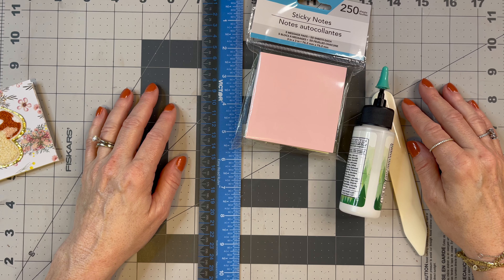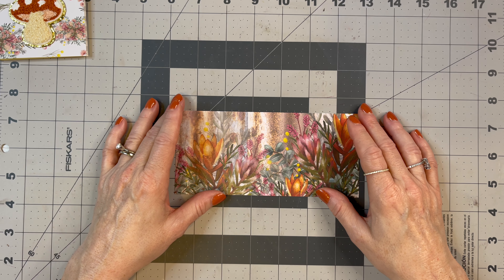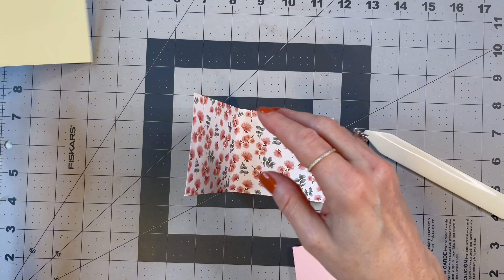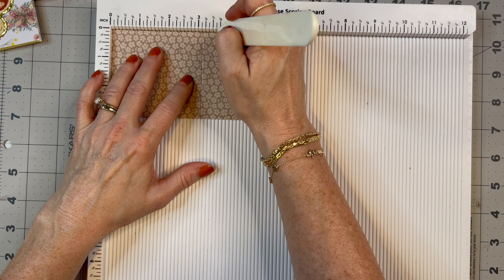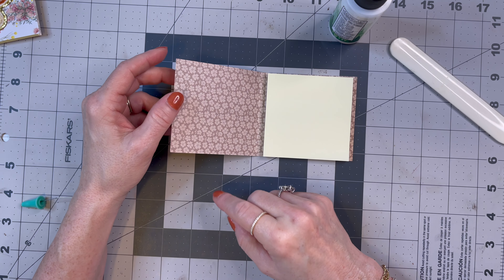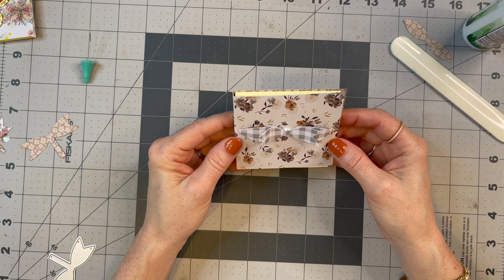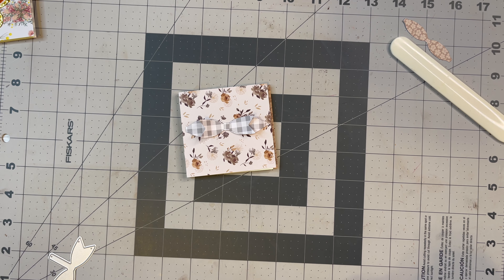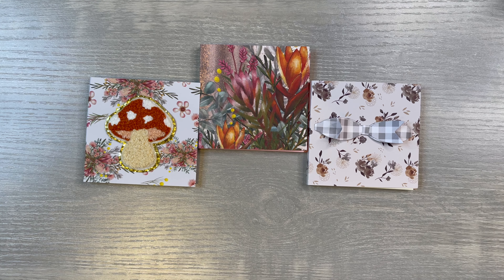CRAFT FAIR PROJECT IDEAS THAT ARE SO EASY & QUICK!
Hi, my crafty friends, today I have some craft fair project ideas that are so easy & quick to make! I am using sticky note pads from the Dollar Tree and left over scraps of cardstock to make these great craft fair ideas. These sticky note pads would also make great gift ideas! These are great for the beginner to junk journaling as well! These sticky note pads would be great scrap busters and mass makes! I hope you get some craft fair ideas from this video!

❤️ Bearly Art Precision Craft Glue - The Mini - 2fl oz with Tip Kit - Acid Free Archival
❤️ Sizzix 660200 Big Shot Manual Die, 6 Inches
❤️ Fiskars ProCision Rotary Bypass Paper Trimmer - 12" Cut Length - Craft Paper and Mixed Media Cutter with Grid Lines - Orange
❤️ Victor EZ12PBL Plastic Dual Color 12 Inch Easy Read Ruler with Inches, Centimeters and Millimeters Measurements, Blue/Black
❤️ 5 Set Bow Tie Cutting Dies, Bows Die Stencil Metal Die Cuts for Card Making DIY Bow Craft